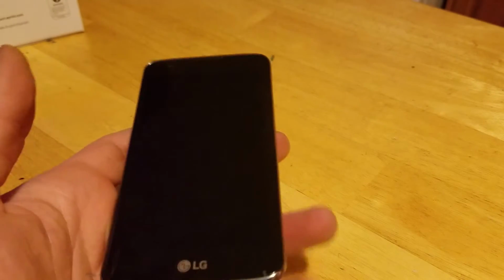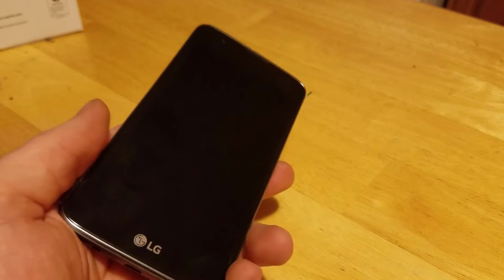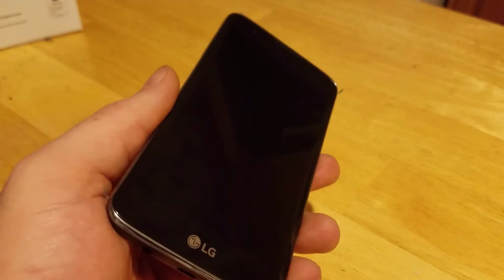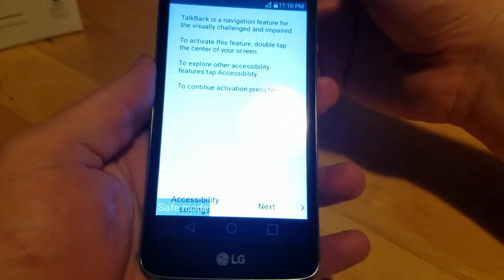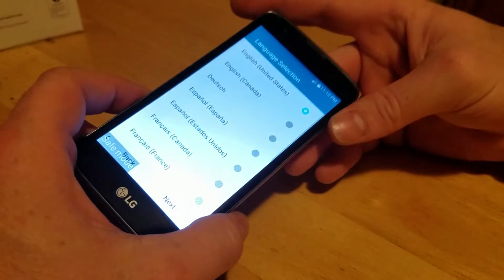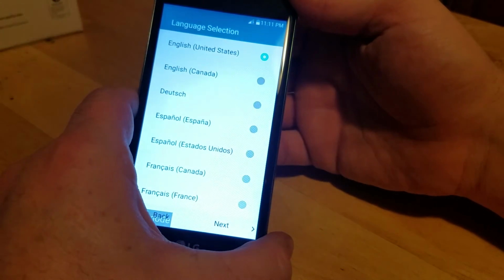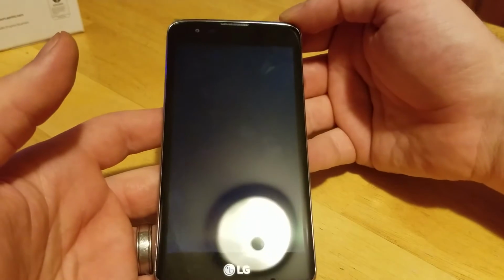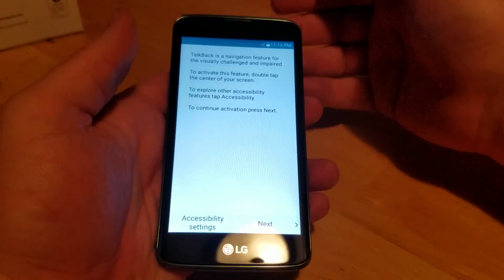LG Tribute 5 Safe Mode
How to get in to abd out of safe mode on the LG Tribute 5. In this video i also explain how to properly use safe mode.